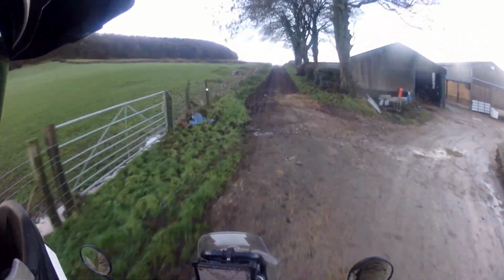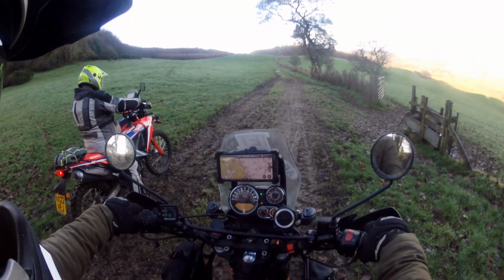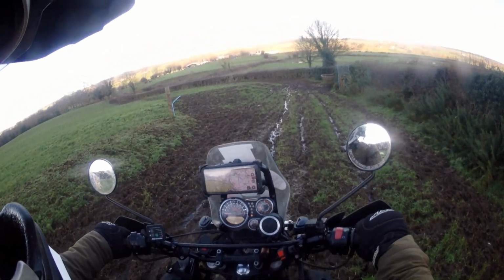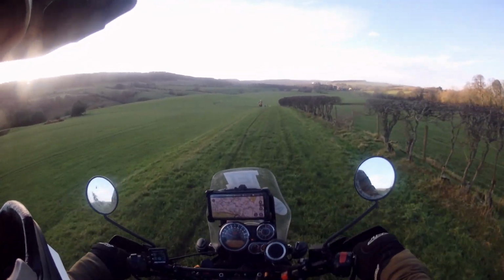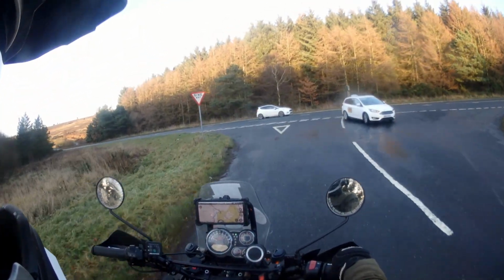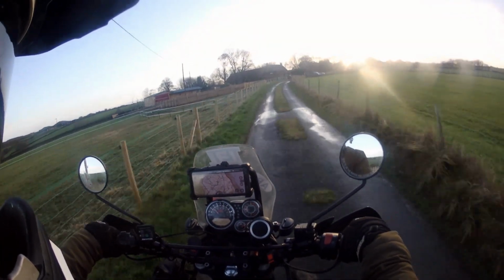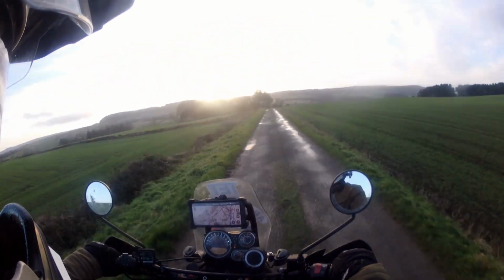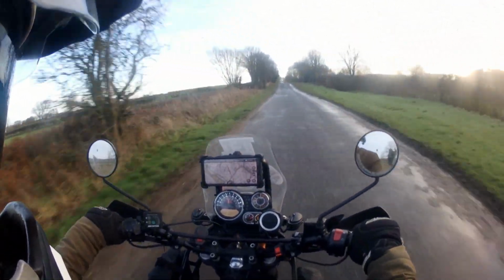RE Himalayan & CRF- Muddy Escapades! UK Greenlanes - Harewood Dale - Ravenscar - Cloughton(4k)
Tractoring through the North Yorkshire Moors, for Christmas 2022 The Himalayan and a CRF Rallye 300. The trails are wet, muddy, what could go wrong?